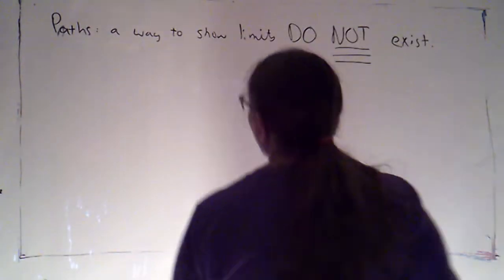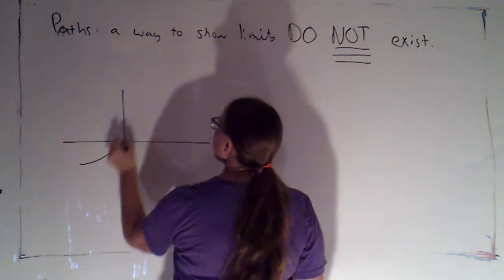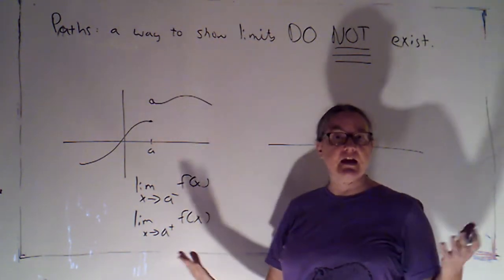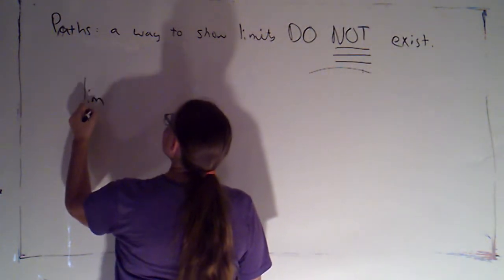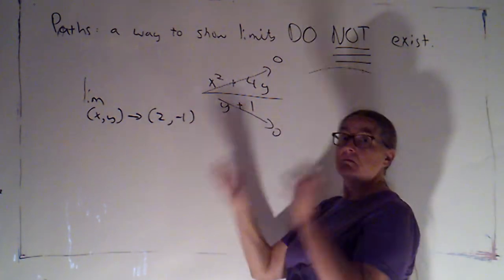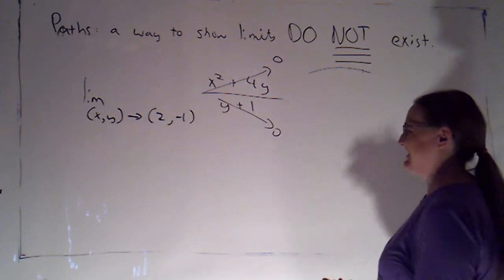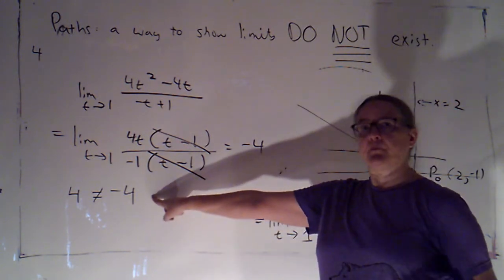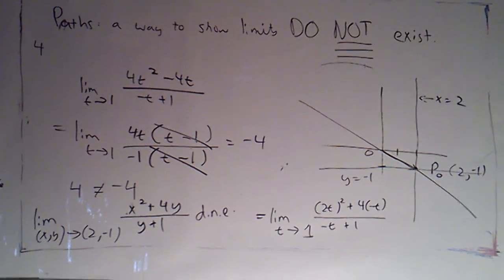3C 14 2 part 8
Using paths to show that a limit DOES NOT EXIST.  All who watch this video are requested to solemnly swear never to try to use paths to prove that a limit exists, as this is not possible!